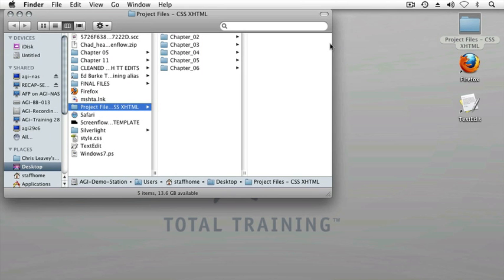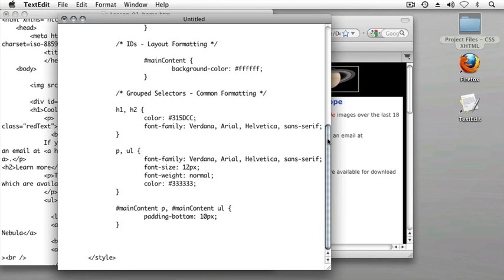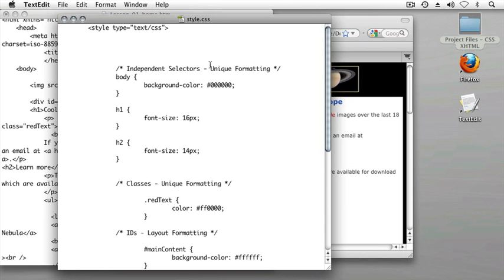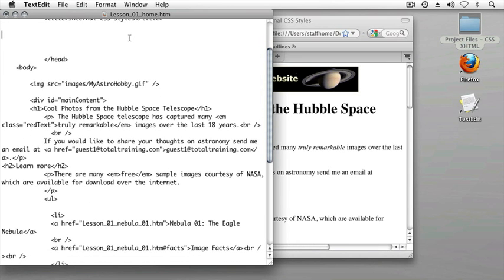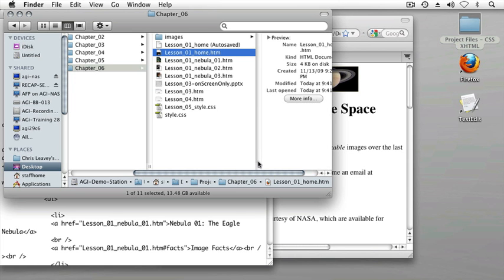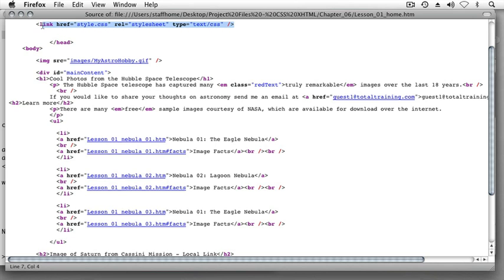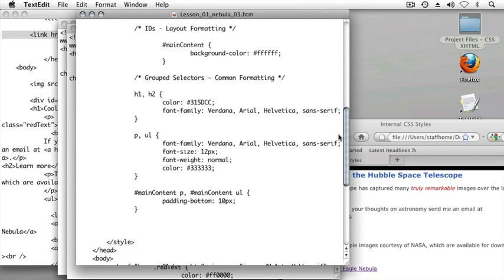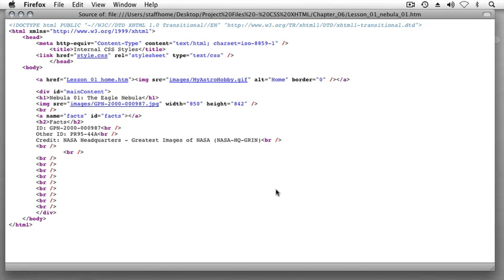Web Designing More CSS technique 01